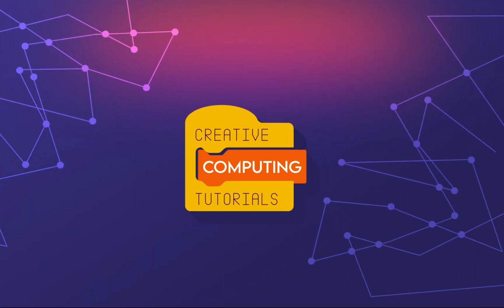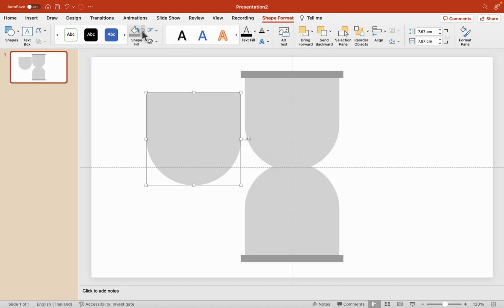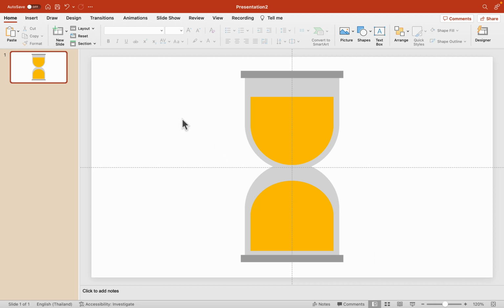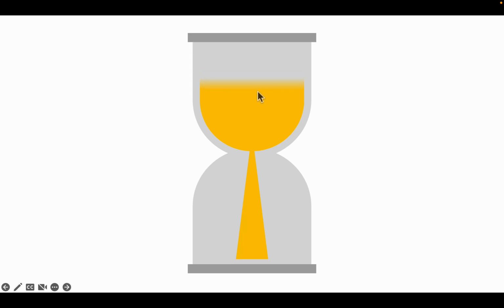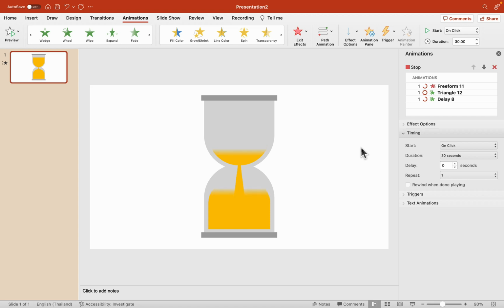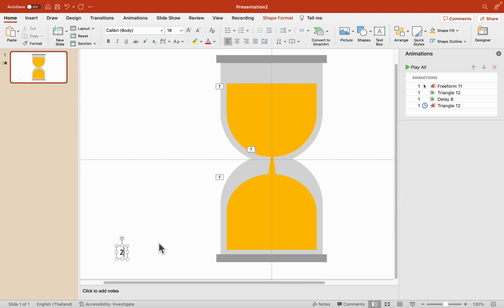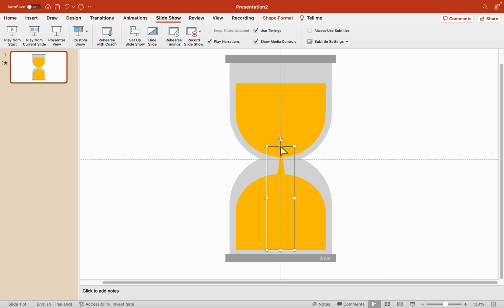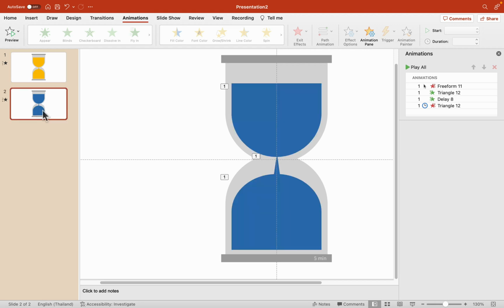How To Create An HourGlass Timer in MS PowerPoint Tutorial and Template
Microsoft PowerPoint is an excellent presentation program. In this tutorial video, I will show you how to make an hourglass sand time it is not just a decoration but a well-working timer download for free